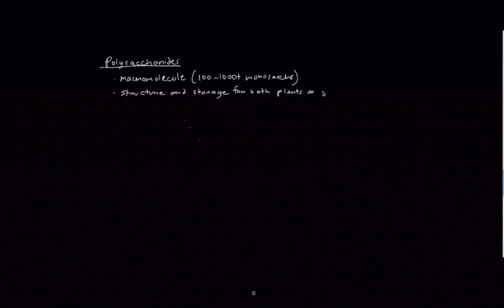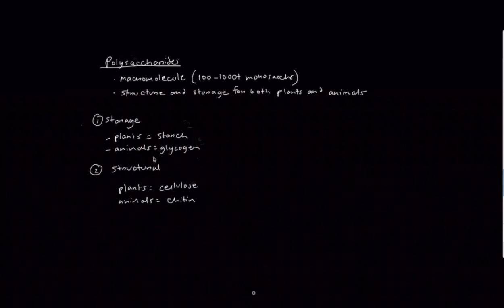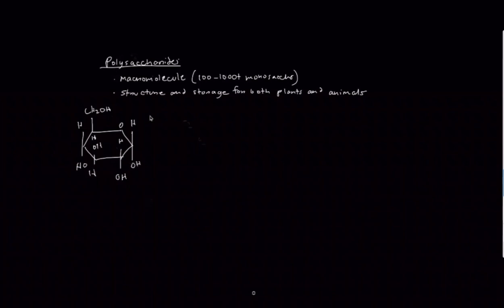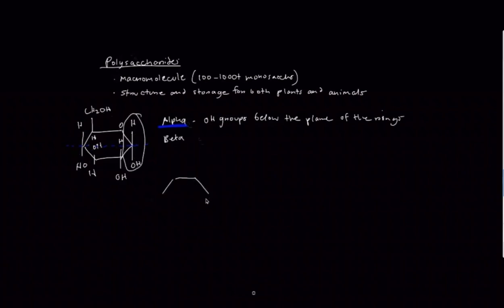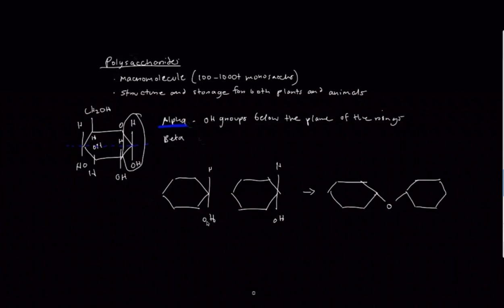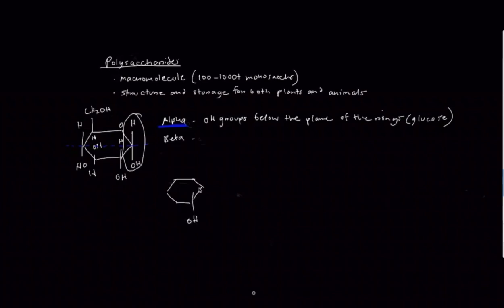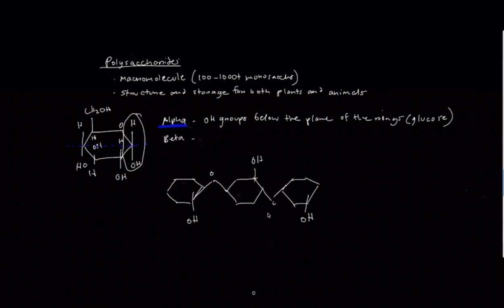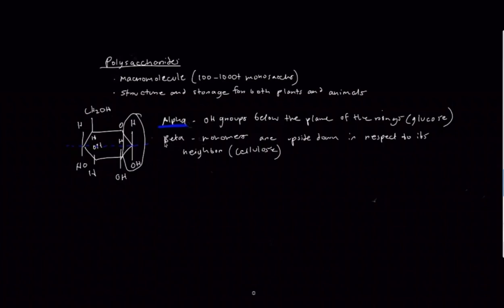Carbohydrate Review 2 (Polysaccharides)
Review of polysaccharides in animals and plants